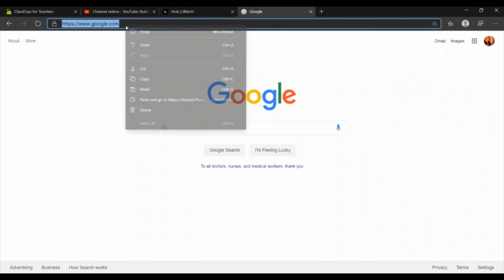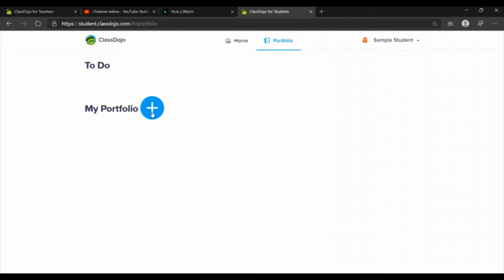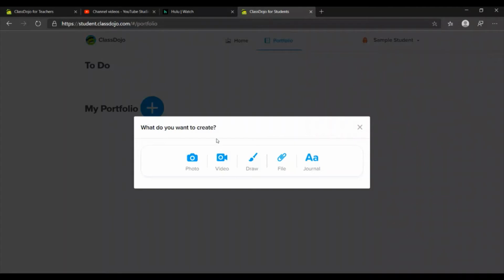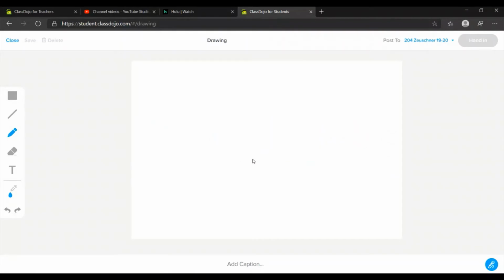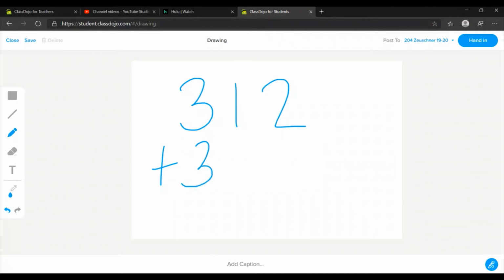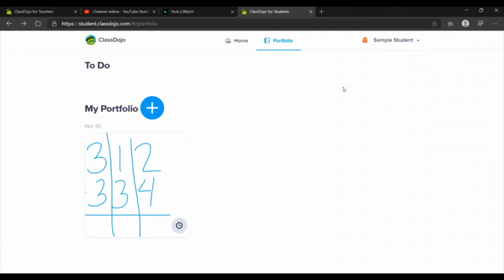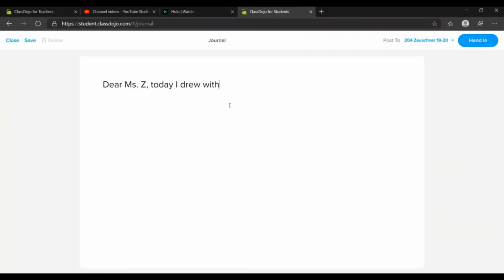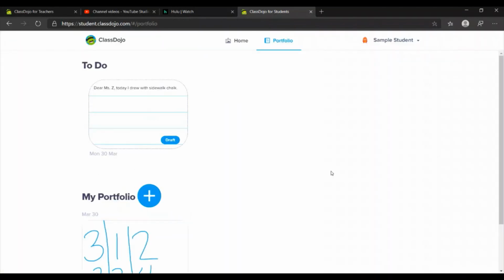How to use portfolios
We will begin using portfolios in class dojo. Please check out this video to help you get started!